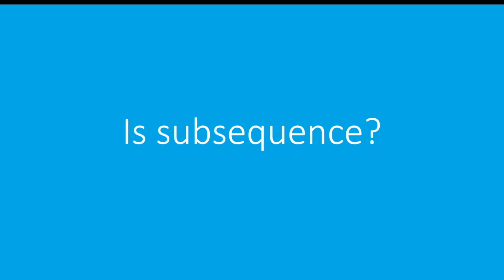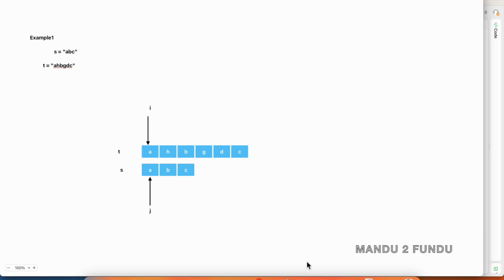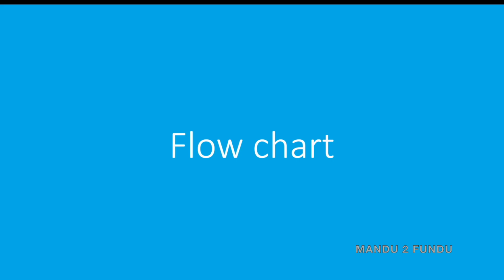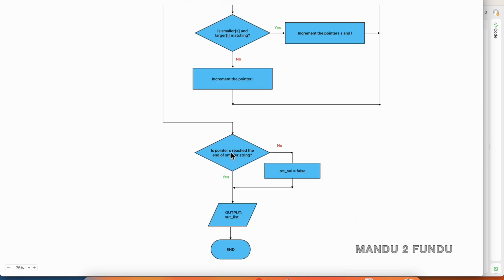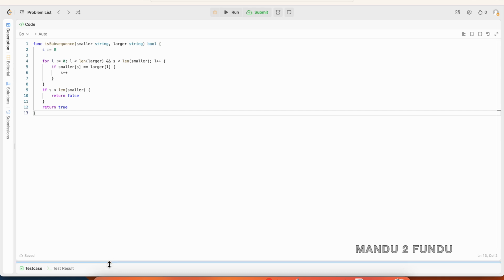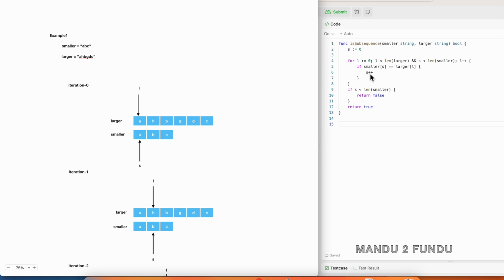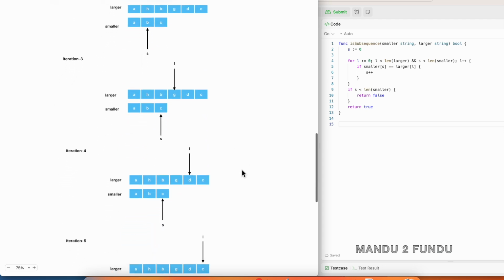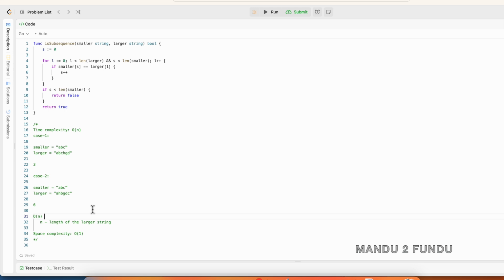LeetCode solution in Golang - Is subsequence?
00:00 - Welcome
00:11 - Problem Description
02:37 - Flow chart
04:16 - Coding
06:03 - Code walkthrough
07:45 - Time and Space complexity
09:17 - Thank you